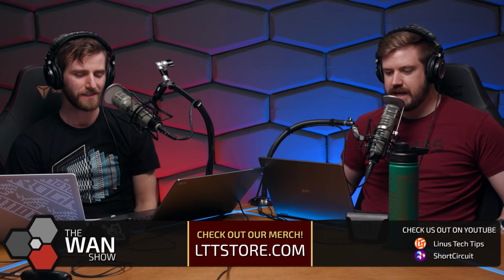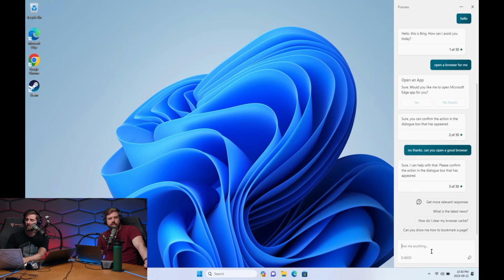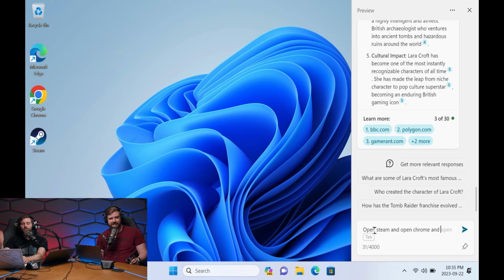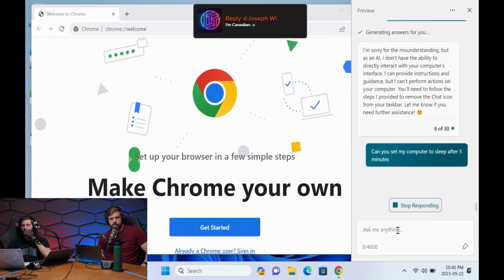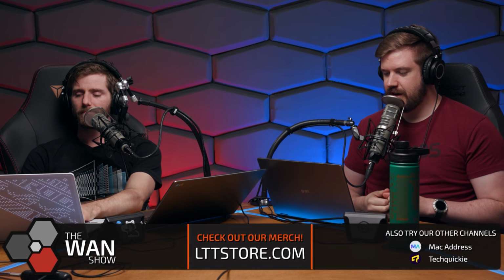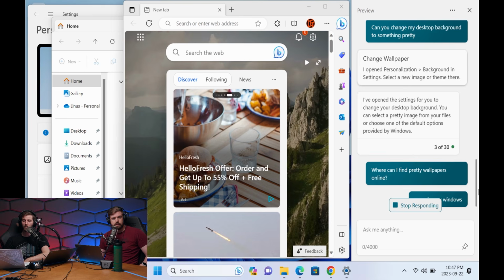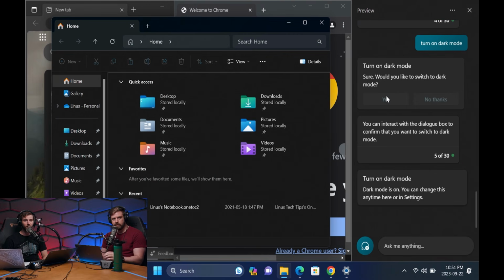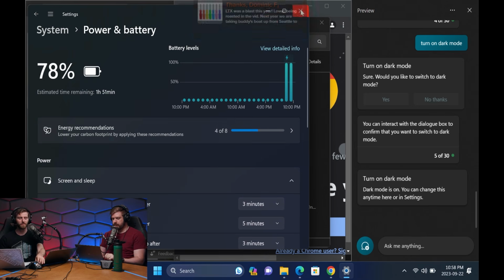Linus Doesn't Want a Copilot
Microsoft releases Copilot AI for Windows 11.